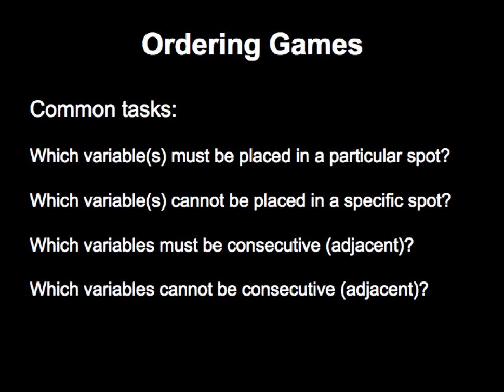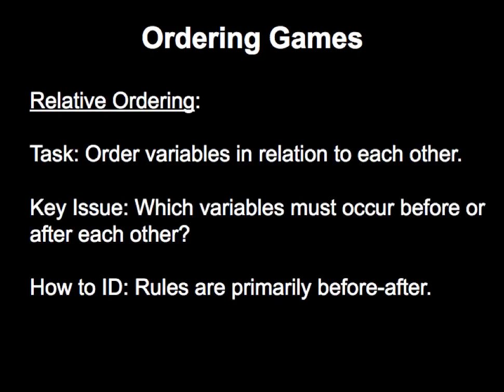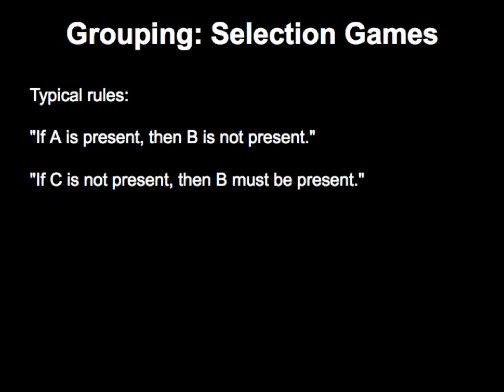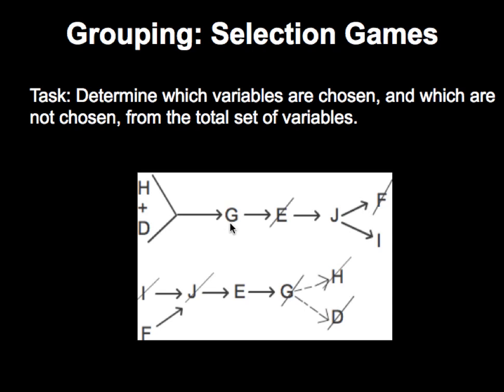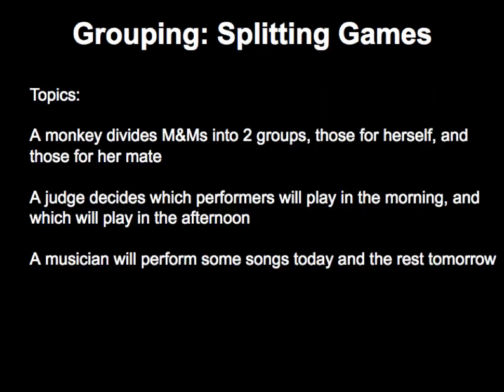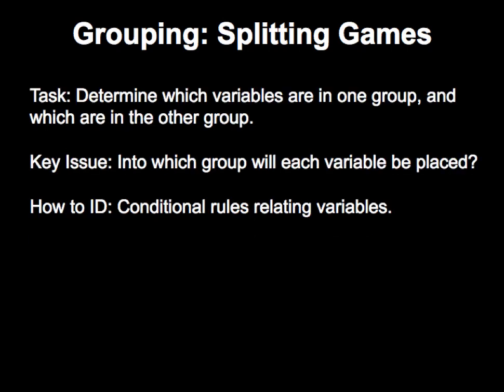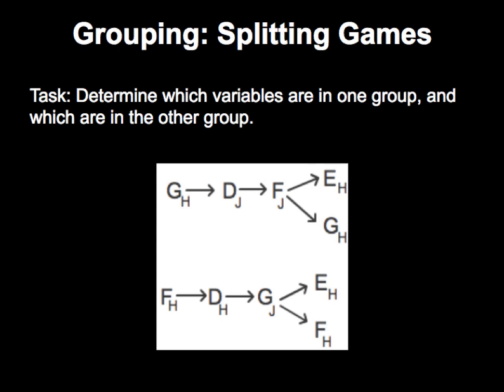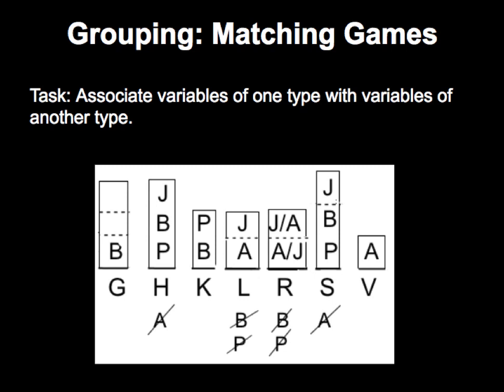LSAT Logic Games Basics in 10 Minutes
🚀 Crush the LSAT—Guaranteed Results

Dreaming of a top law school and zero student debt? I'm Steve Schwartz, and I've helped thousands of students just like you achieve 170+ LSAT scores and secure full-ride scholarships.

With our unmatched Higher Score Guarantee and proven 170 LSAT Guarantee, LSAT Unplugged will elevate your performance and transform your law school future.

Don’t settle for average—click the links above to start mastering the LSAT today!

Chapters:
0:00 Ordering games basics
2:35 Grouping and selection games
4:09 Conditional rules in grouping games
6:12 Dividing variables into groups
8:40 Matching games basics